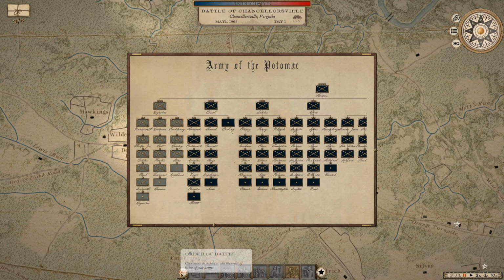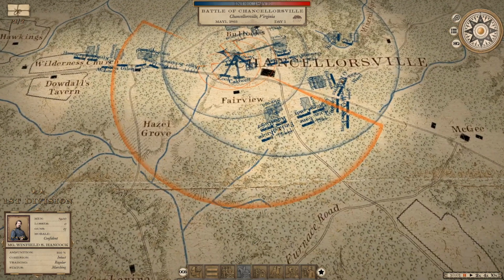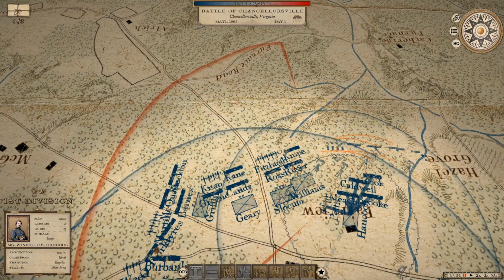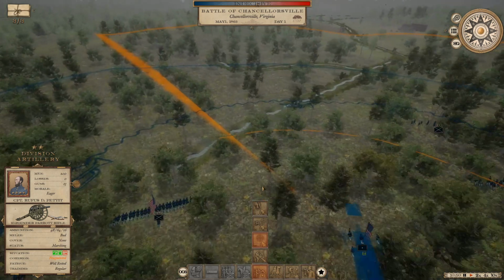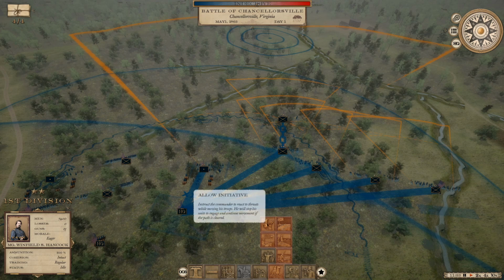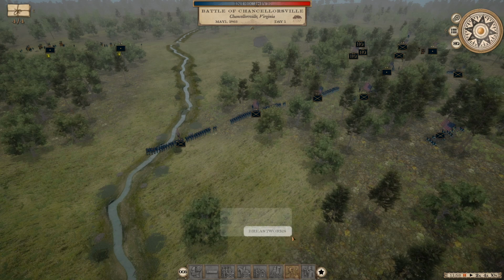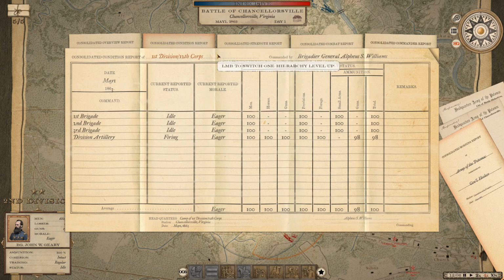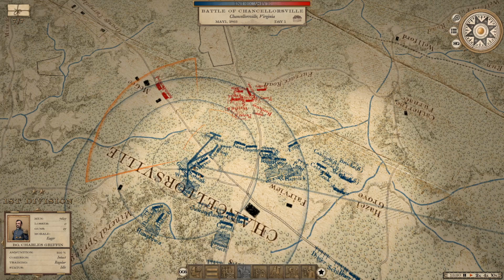TACTICAL BATTLE TUTORIAL - Grand Tactican: The Civil War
Major Generals: Wilbrod Smith, Glenn Gutting, Mirian112, Micah Somers

Brigadier General: McMannis85

Colonels:  Kyler Mansinne, Nicholas Roe, Carson Horn, Andrew Sweets, Erick Jull, Hale Brewer, Allen Hand

Lieutenant Colonel: Kevin Pratt

Majors: Glenn Wade, Dissi, Bert Boyce, DrinkBeerSaveWater, Graham Brown, Gustav Kuriga, Oxlorne, Adalic, Kyle Hudgins, Tyler Zelenski, DKman

Captains: Matthew Donovan, Zack Mills, Arne, Alec Cummings, Keith Cripe, Peter Gadja, KG, Jim O'Haire, Abraham Ash, Matt Wilson, Troy VanStrydonk, Christopher Jones, Roma Aeterna, TDubs, Terrence Hickman, Michael Barnes Jr., Doug Wittenberg, Obreezy, Ben Clubb, D Benji, and Scott Aaron, Séb Philippson Boubou, Slickjack, Jesse Fender, Nicholas Sbano, John Hunt Morgan, Mikhail Zhavarov, Castile, Player NMH, Damian Womer, RoW-Gunny, Ravenechoseven, Jackie Littlewood, Woodpig, Tx Reckless